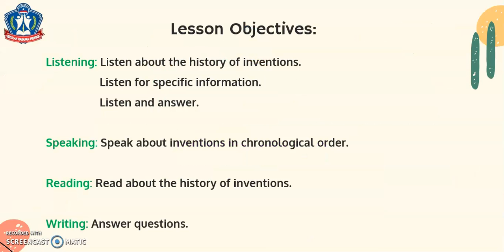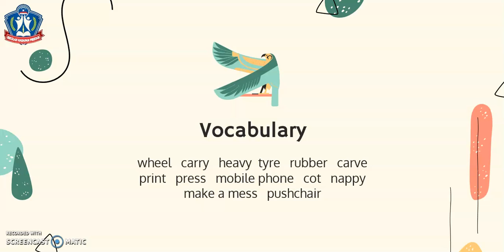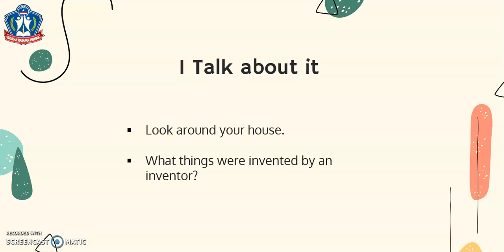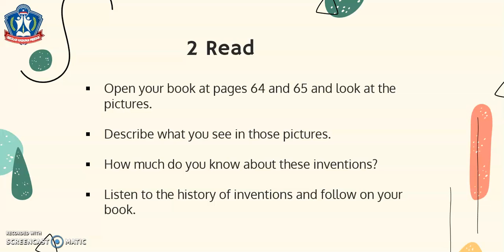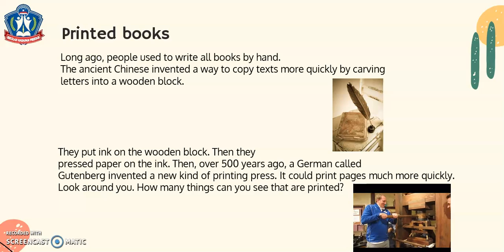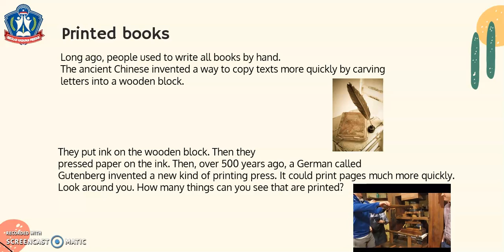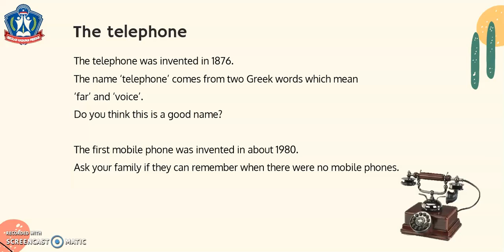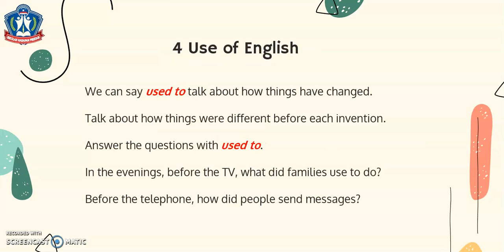English 3 Unit 5 Lesson 2 A History of Inventions